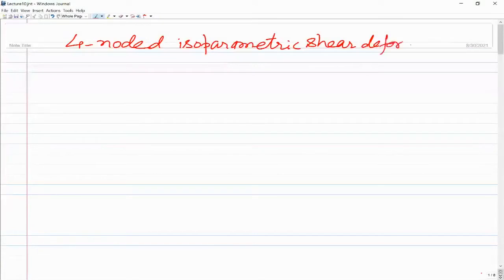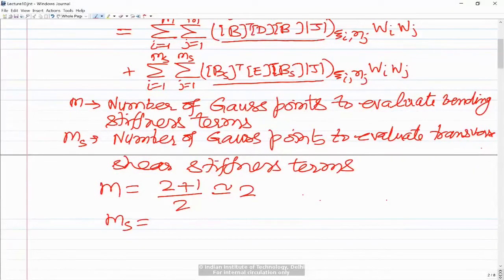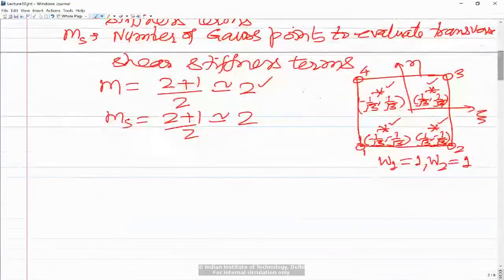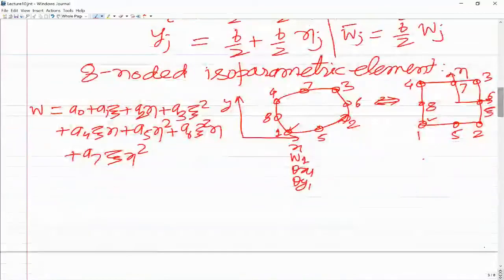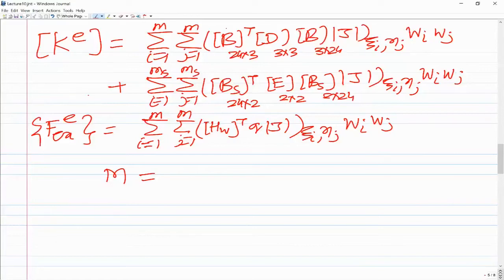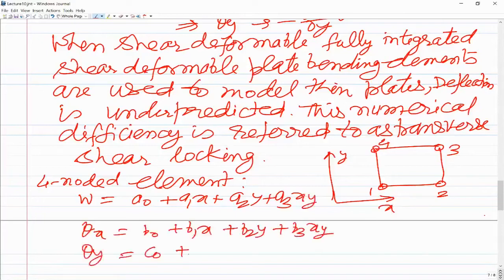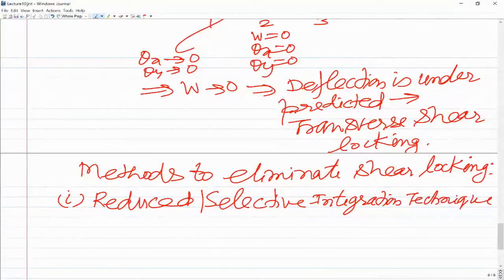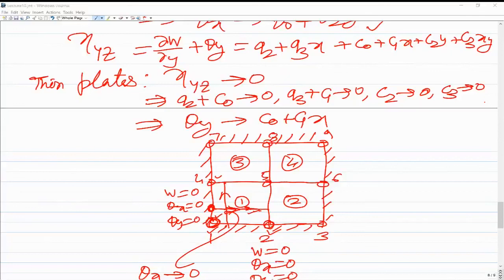FEM By Prof. B.P. Patel II Advance: Lecture 10